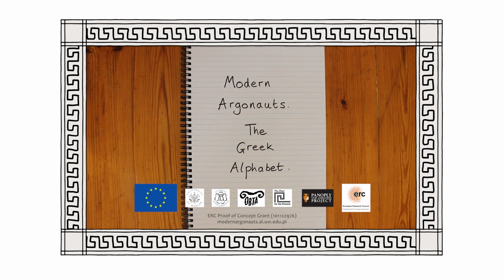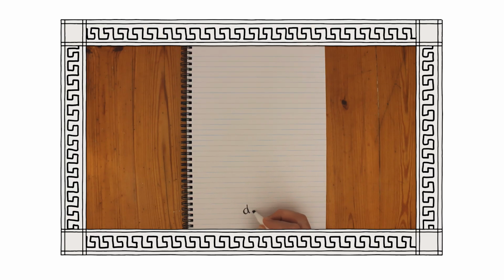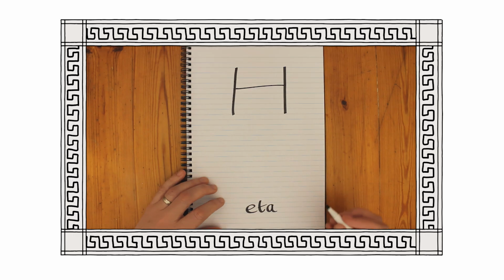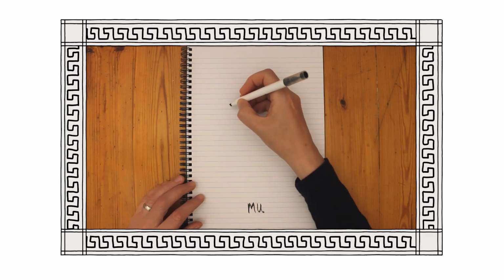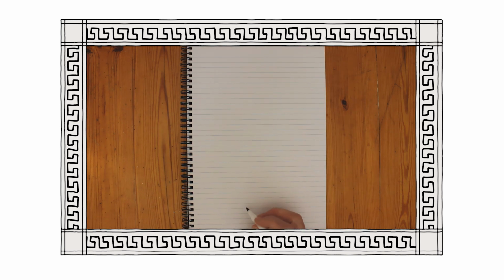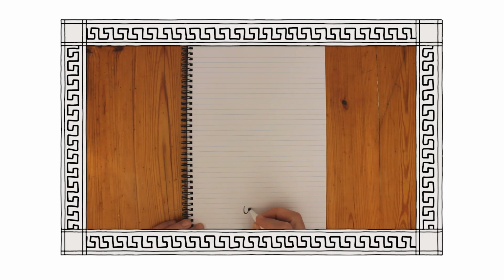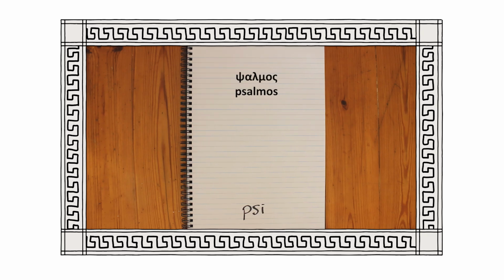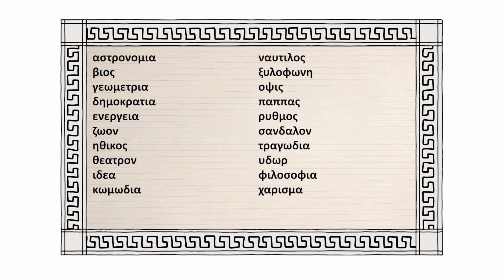The Modern Argonauts and the Greek Alphabet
A tutorial on writing the ancient Greek letters for the brave Modern Argonauts who are embarking on an amazing expedition to discover a common mythical heritage.
The video was created by Dr Sonya Nevin and Steve K. Simons from the Panoply Vase Animation Project

The project “The Modern Argonauts: A Multicultural Educational Programme Preparing Young People for Contemporary Challenges through an Innovative Use of Classical Mythology”, led by Prof. Katarzyna Marciniak at the Faculty of “Artes Liberales”, University of Warsaw, has received funding from the European Research Council (ERC) Proof of Concept Grant under the Horizon Europe Research and Innovation Programme under GA No 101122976.